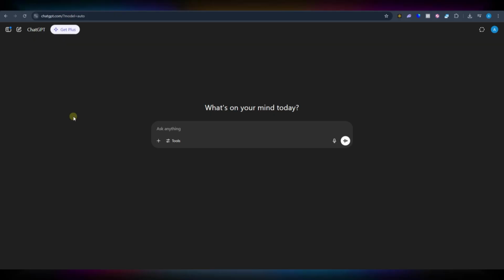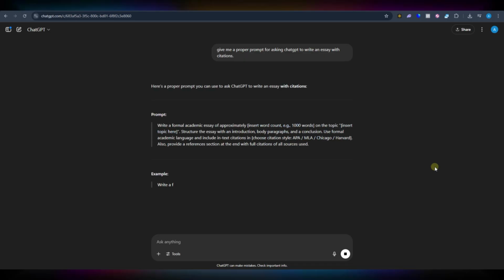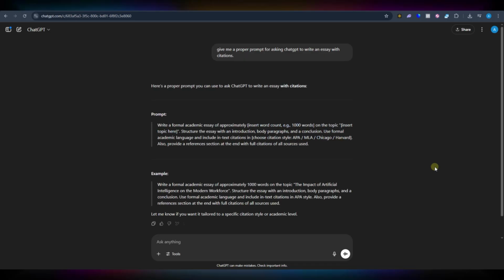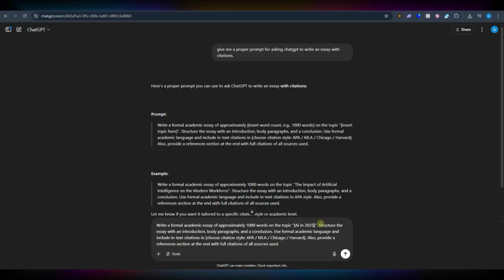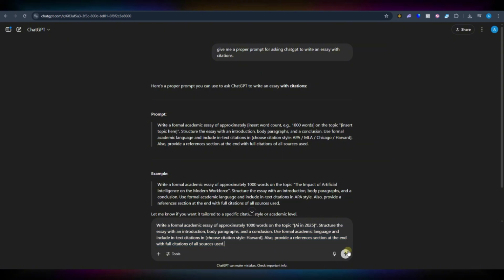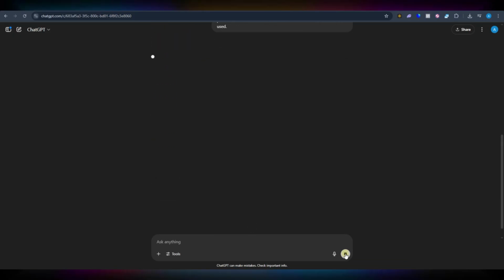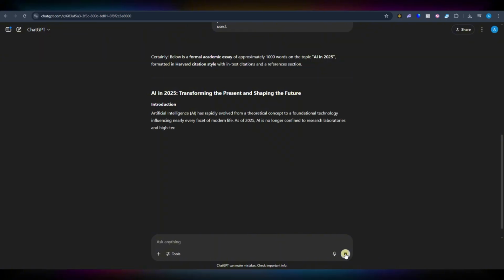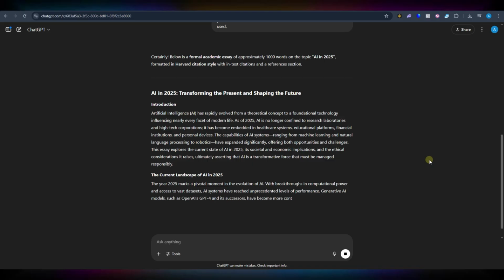How To Use ChatGPT Write Essay 2025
In this video I will show you How To Use ChatGPT Write Essay 2025